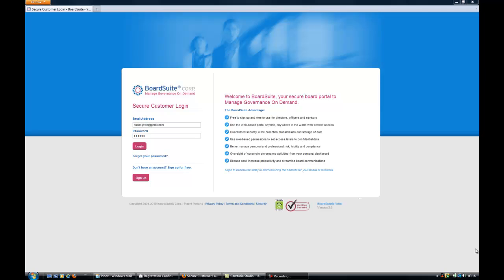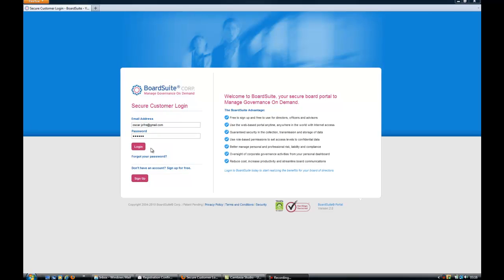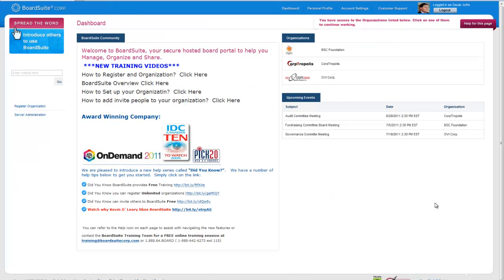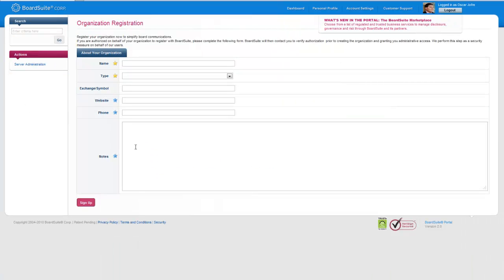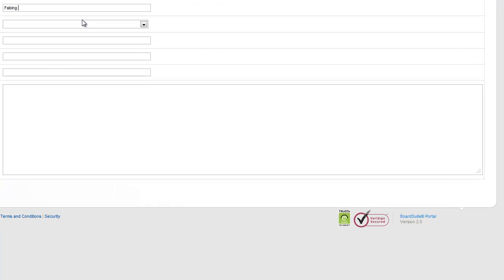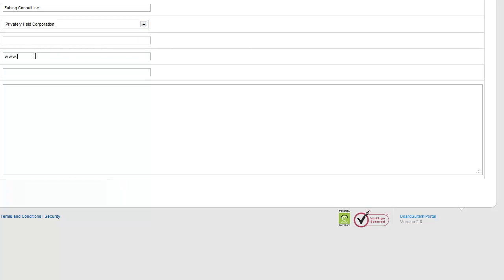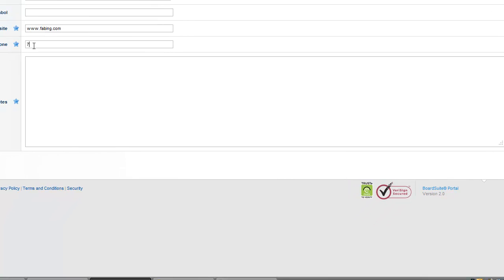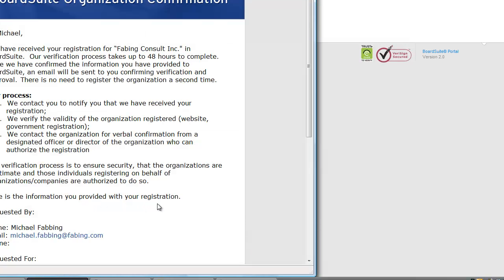How to register organizations in BoardSuite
BoardSutie secure on-demand board portal solution to help you Manage, Organize, Share your confidential information.